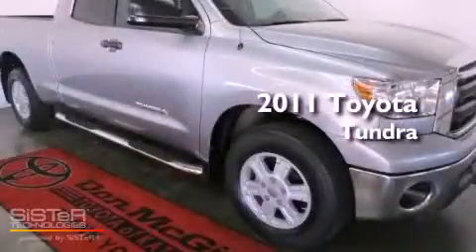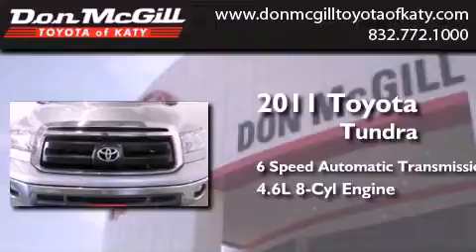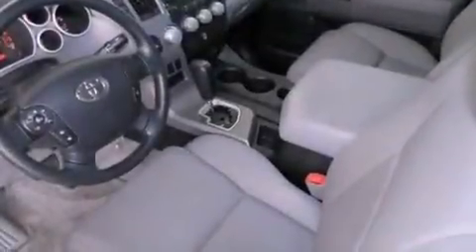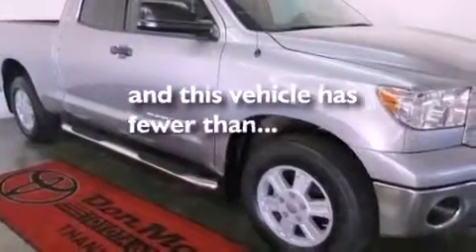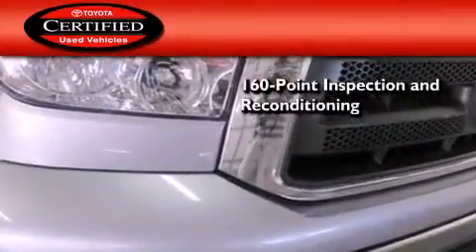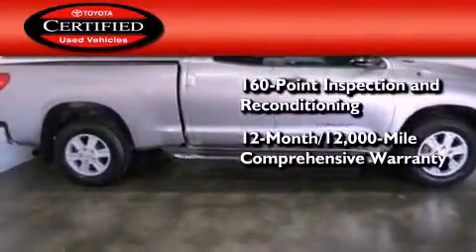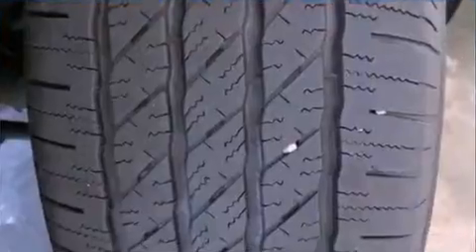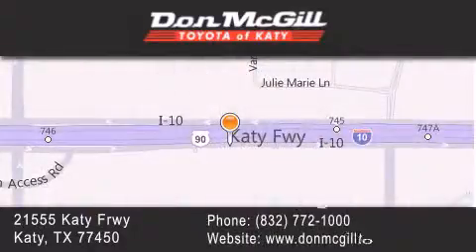2011 Toyota Tundra Katy Texas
Year : 2011
 Make :
 Model :
 Engine : Gas V8 4.6L/285
 Trans . : Automatic
 Exterior : Silver Sky Metallic
 Miles : 17,223

 Stock : K34168A

 2011 Katy Texas